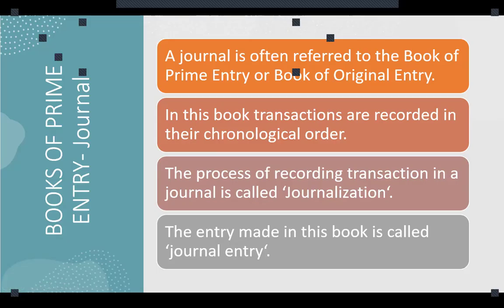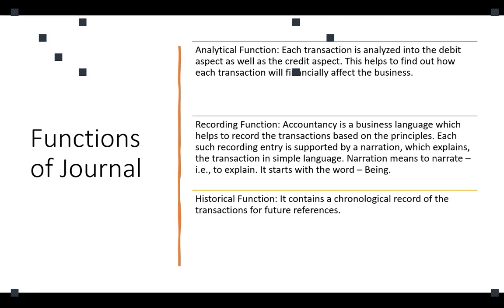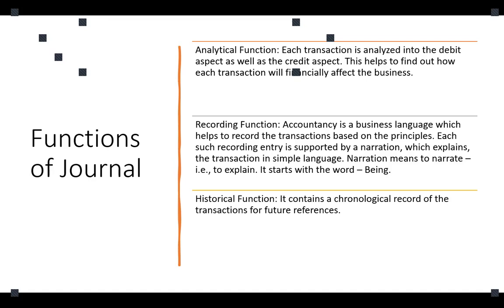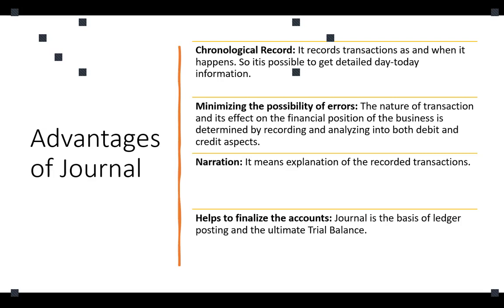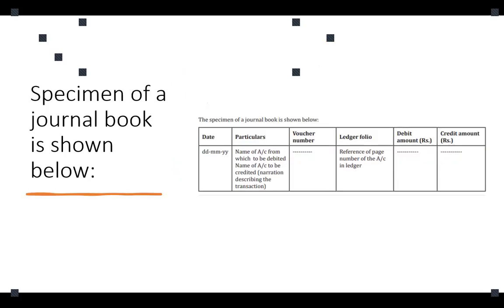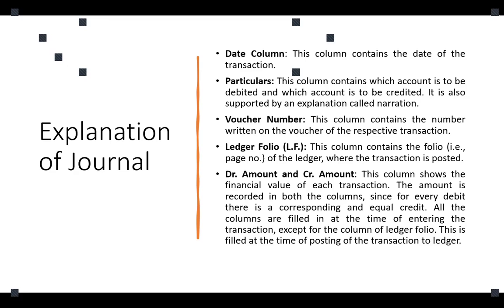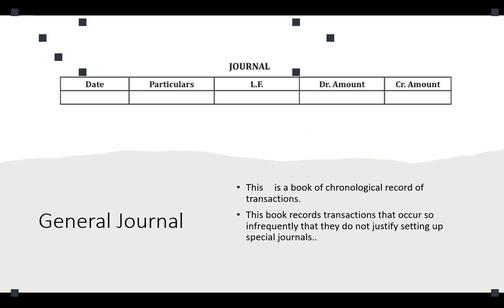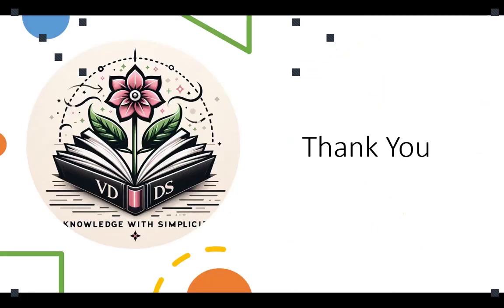Corporate Accounting and Financial Management Lesson-1 Journal